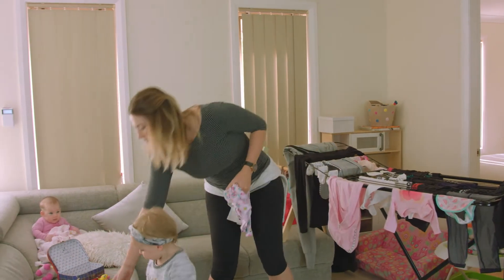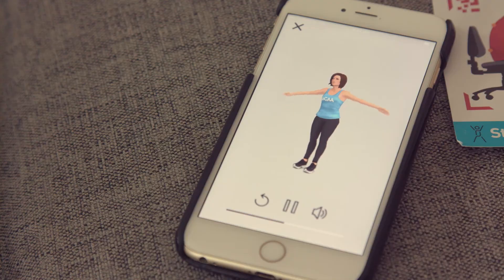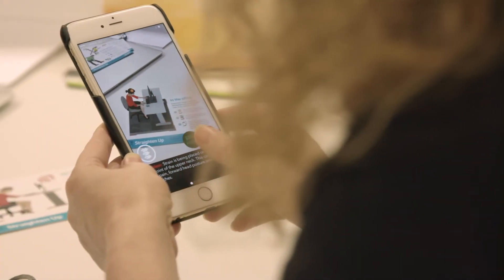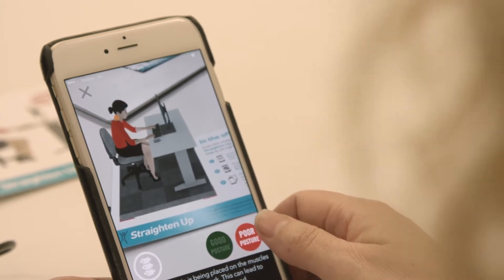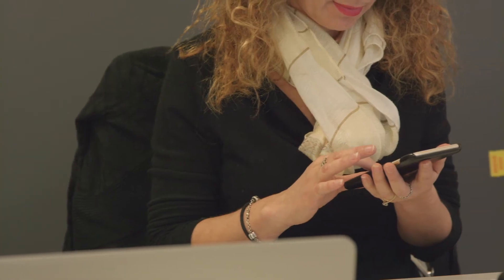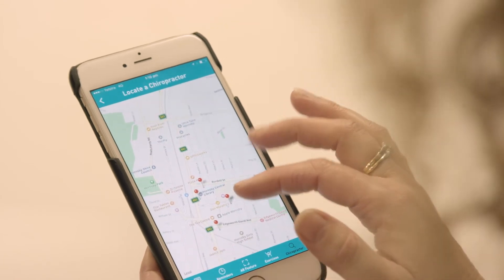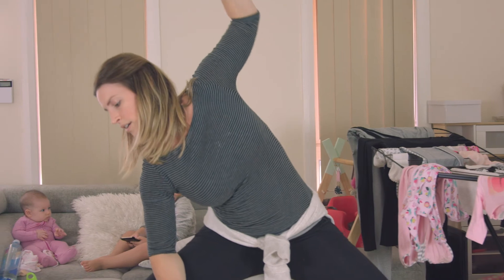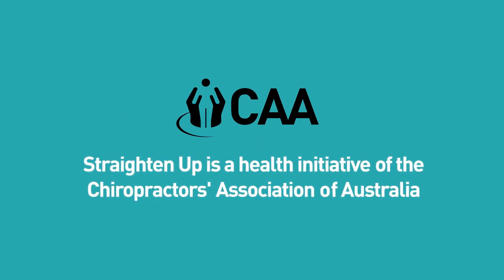Straighten Up app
Get support on the go with the Straighten Up App: 'Your Pocket Chiropractor'. While your chiropractor can't be there 24/7 correcting your posture, the new Straighten Up App can!